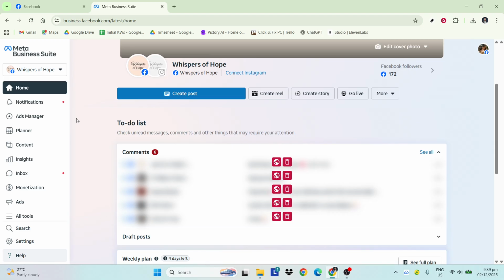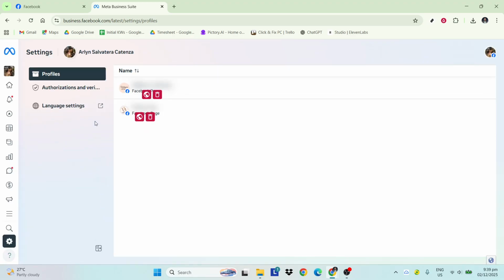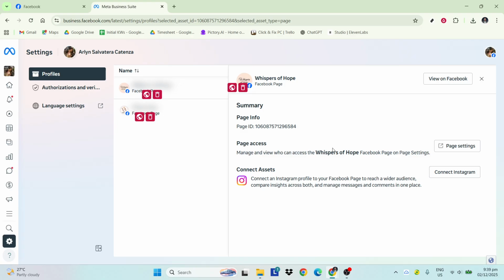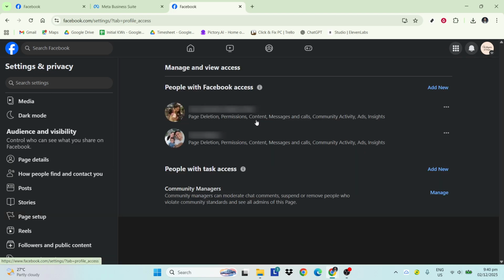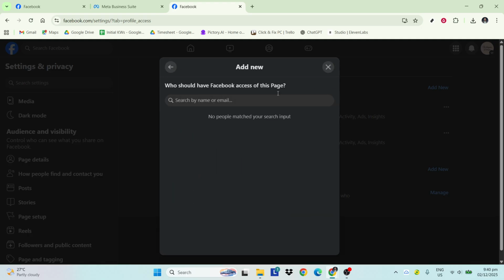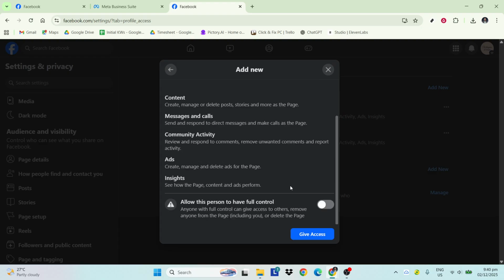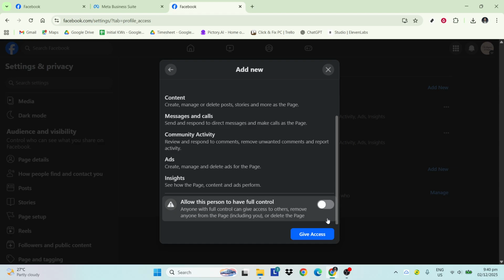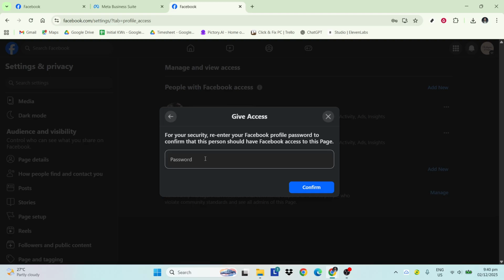How to Add Someone to Facebook Business Suite - 2025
How To Add Someone To Facebook Business Suite – 2025 🛠️ Grant Access Quickly

Steps
• Open Meta Business Suite → select your Facebook Business Page.
• Tap Settings → People / Page Roles.
• Click Add People → enter the person’s name or email.
• Assign the appropriate role (Admin, Editor, Moderator, etc.) → tap Add and confirm your password.
• (Optional) Review all roles periodically: Settings → People → Manage Roles.

Timestamps
0:00 (How To Add Someone To Facebook Business Suite - 2025)
0:05 Open Business Suite Settings → People / Page Roles
0:20 Enter Name / Email & Assign Role
0:40 Wrap-up

Helpful Tips: Assign Correct Roles, Confirm Access, Review Roles Regularly

If you find this video on How To Add Someone To Facebook Business Suite – 2025 helpful, please consider subscribing to the channel so we can continue to bring you amazing troubleshooting tips for your PC!